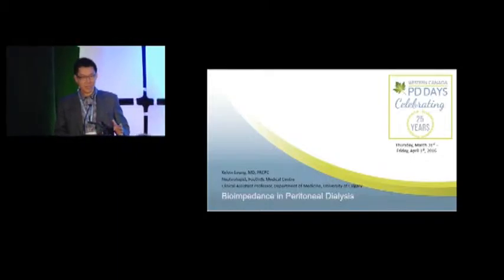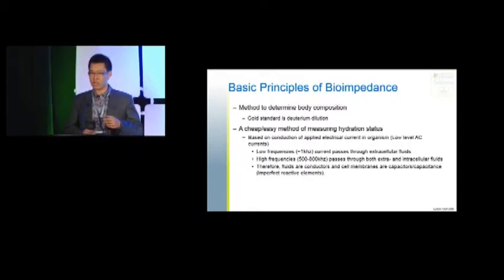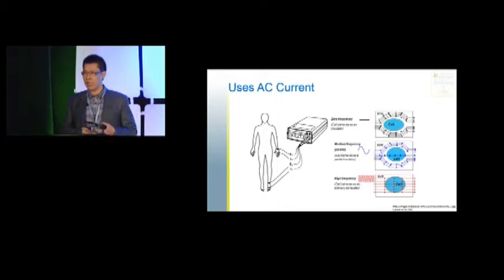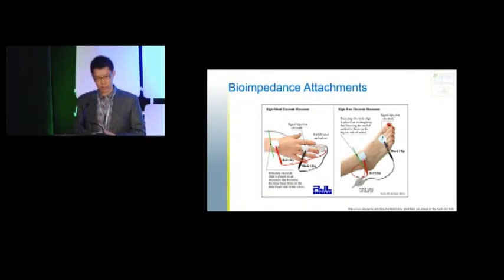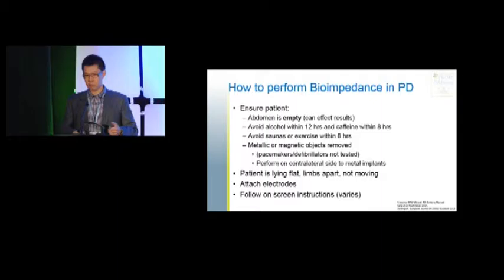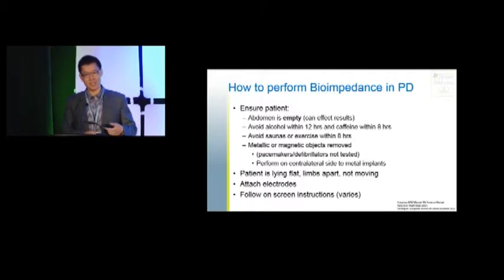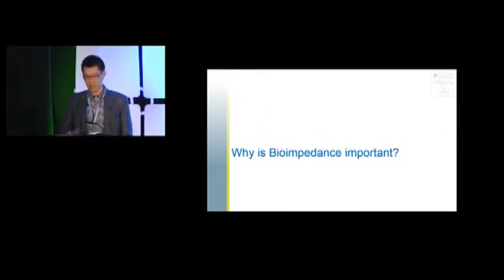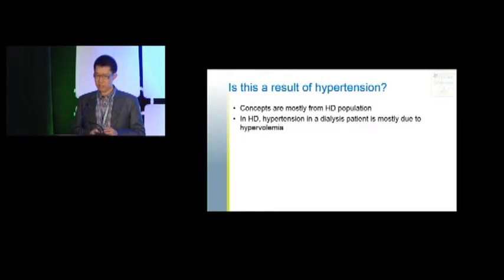Body Composition Monitoring: What Is It... and How will this Impact my Practice?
A presentation at WCPD 2016 by Dr  Kelvin Leung.